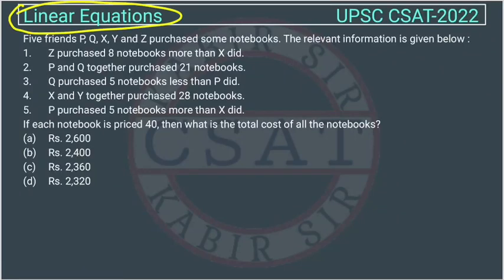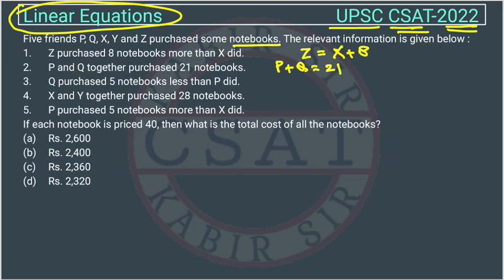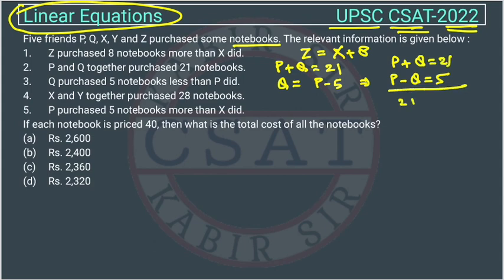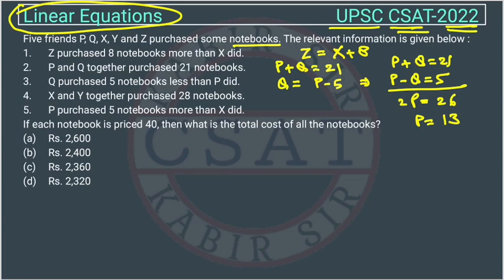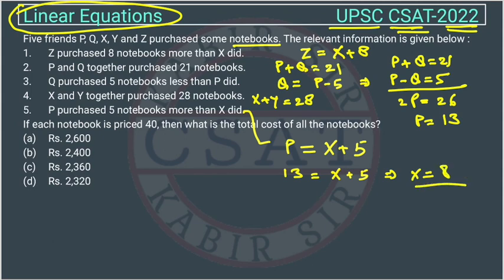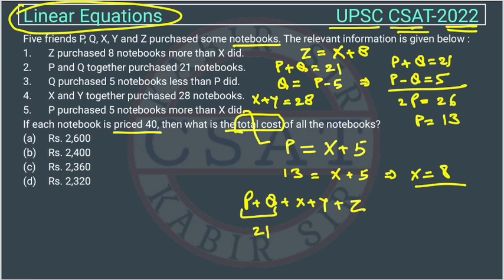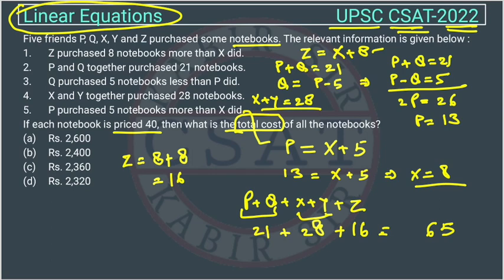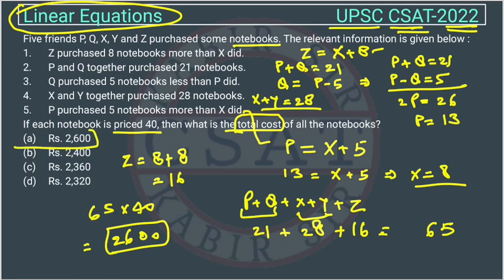UPSC CSAT 2022 Five friends P, Q, X, Y and Z purchased some notebooks. The relevant information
Five friends P, Q, X, Y and Z purchased some notebooks. The relevant information is given below :
1.    Z purchased 8 notebooks more than X did.
2.    P and Q together purchased 21 notebooks.
3.    Q purchased 5 notebooks less than P did.
4.    X and Y together purchased 28 notebooks.
5.    P purchased 5 notebooks more than X did.
If each notebook is priced 40, then what is the total cost of all the notebooks?

IAS prelims
Upsc IAS prelims
Upsc Csat 2022 Linear Equation
Upsc Csat 2022 number system
number system Csat 2022
IAS prelims number system

Csat
csat upsc
Upsc csat

2011 csat solved paper upsc
2012 csat solved paper upsc
2013 csat solved paper upsc
2014 csat solved paper upsc
2015 csat solved paper upsc
2016 csat solved paper upsc
2017 csat solved paper upsc
2018 csat solved paper upsc
2019 csat solved paper upsc
2020 csat solved paper upsc
2021 csat solved paper upsc
2022 csat solved paper upsc

csat madhukar
csat drishti
csat upsc
Upsc csat